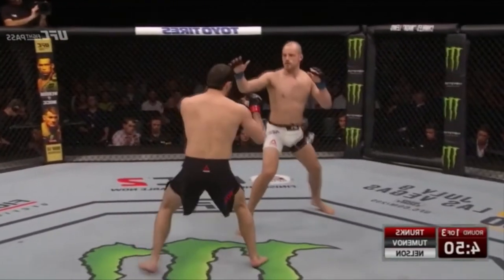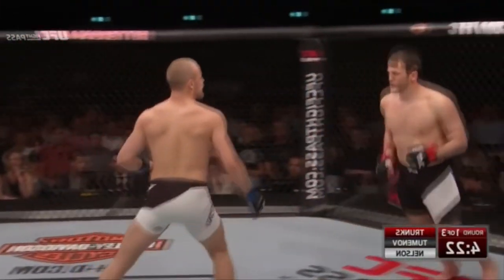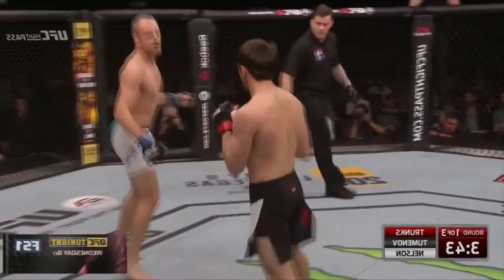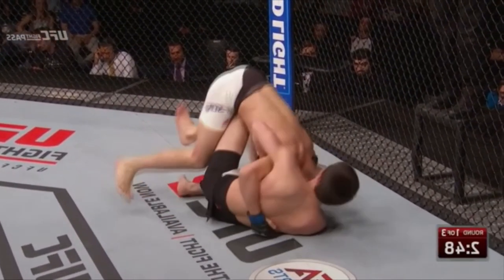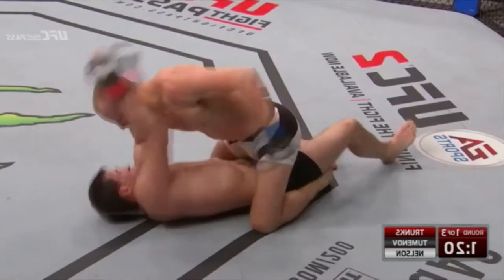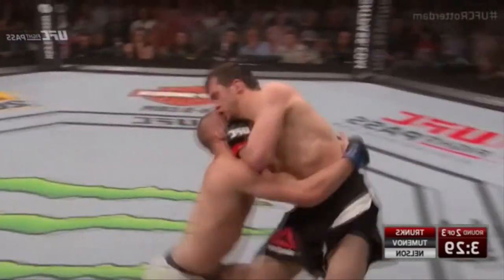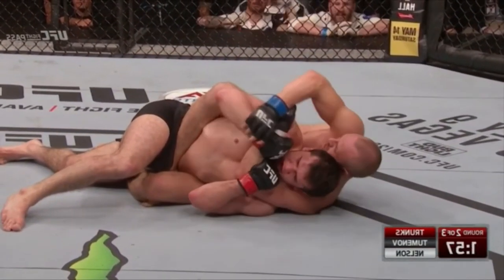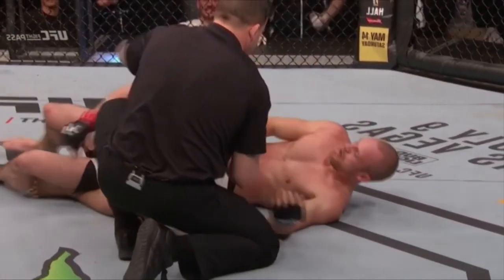Forgotten MMA fights: Gunnar Nelson dominates Albert Tumenov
icelandic power babey